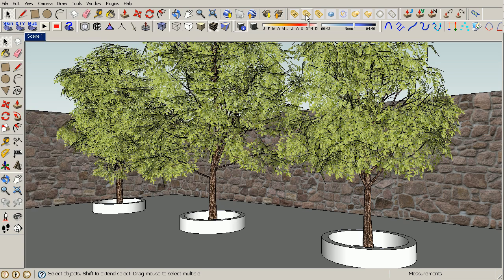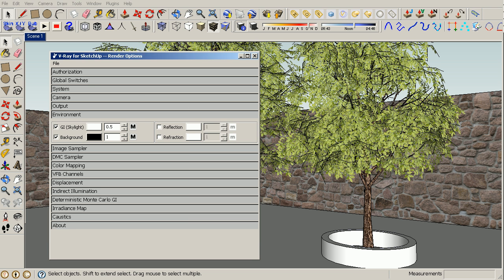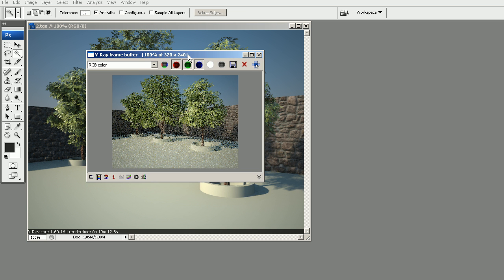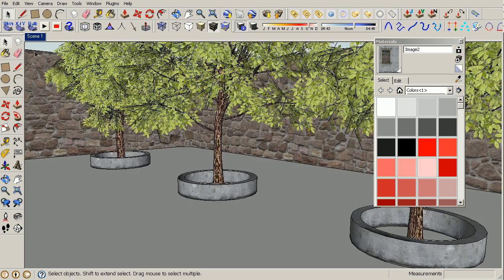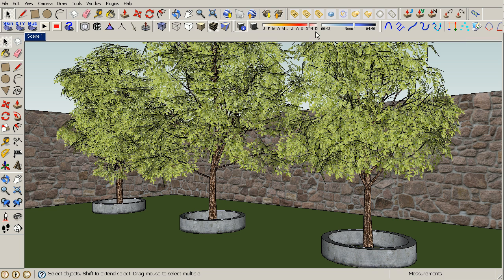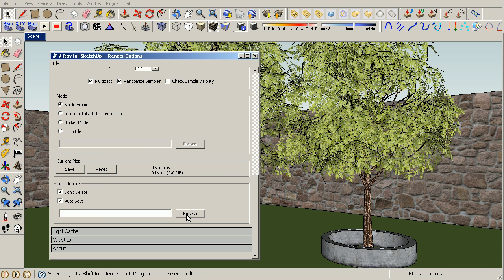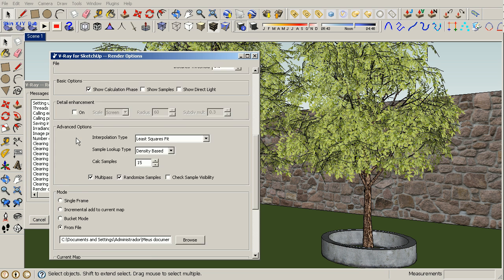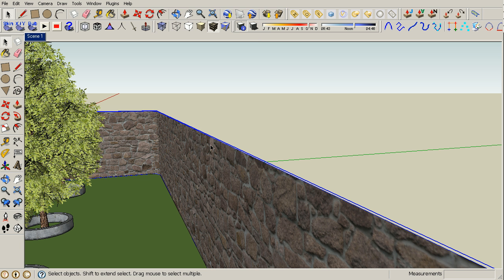exterior vray for sketchup6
It's so hard to do a tutorial in other language that is not your native language. But i'm encouraged by all those comentaries and all those rates that i had in the first two videos. Thank you so mutch.
one more video tutorial, i'll try to explaing ho to deal with transparents maps, displacement, and light.